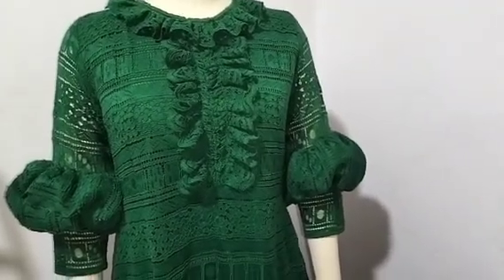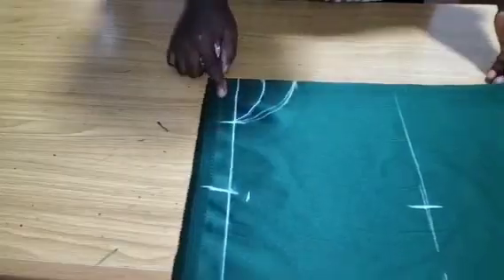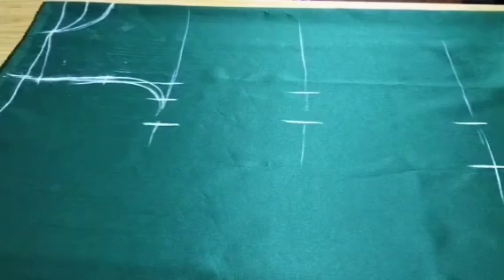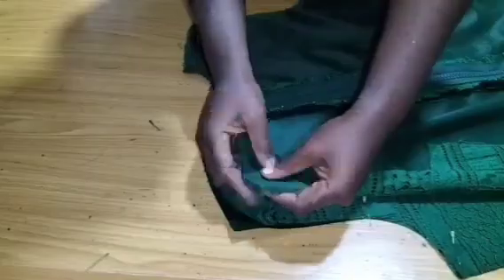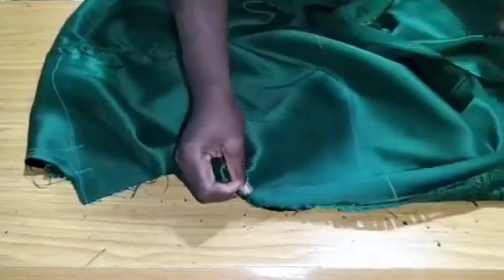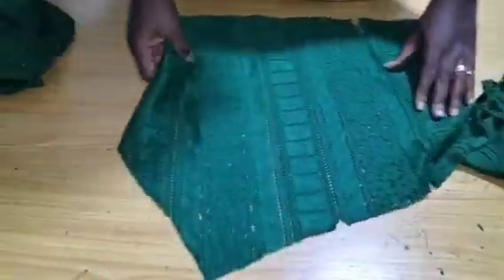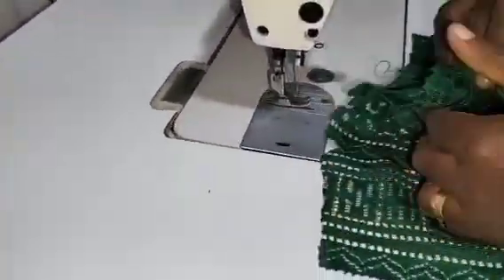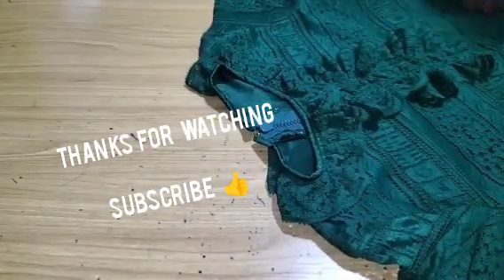How to sew A LINE GOWN with CHANTILY LACE and ELBOW PUFF SLEEVE